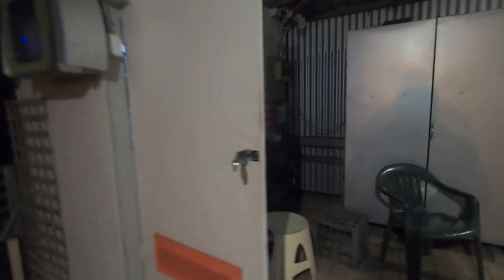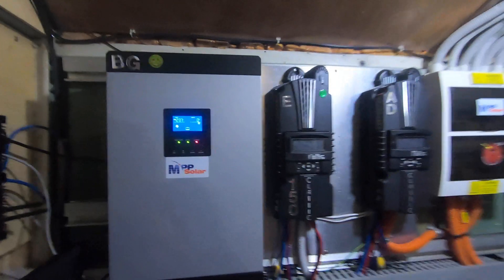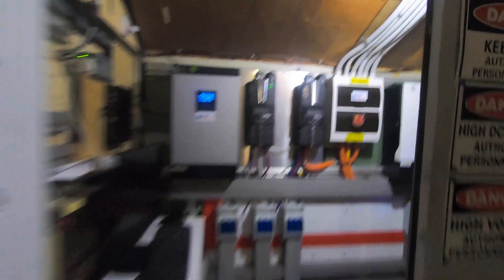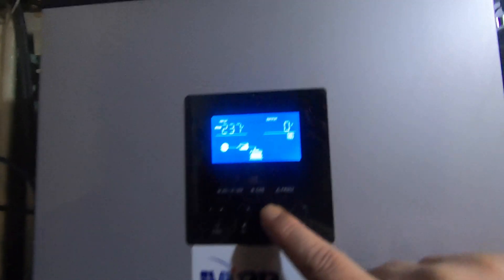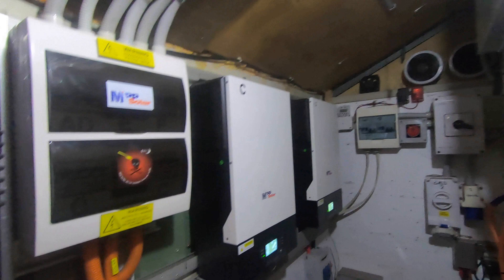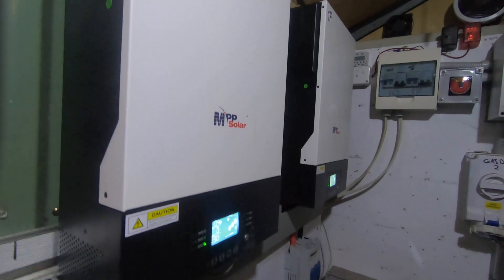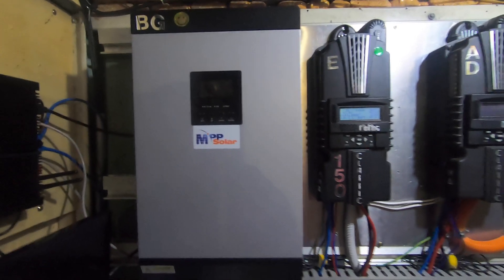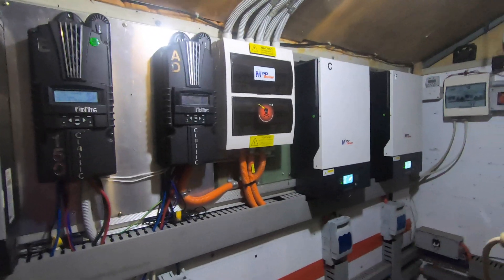OFF GRID Power Room. Generator Charging Test 5